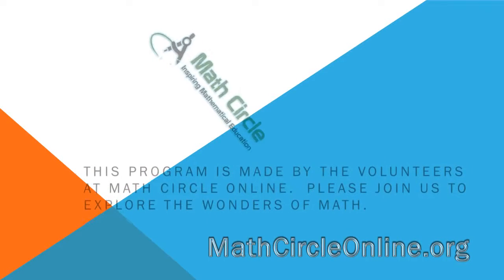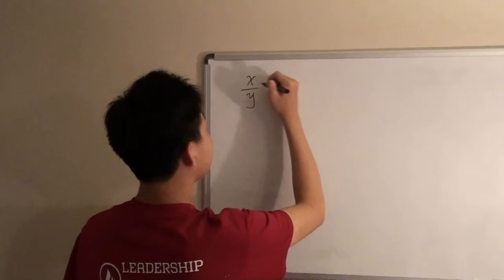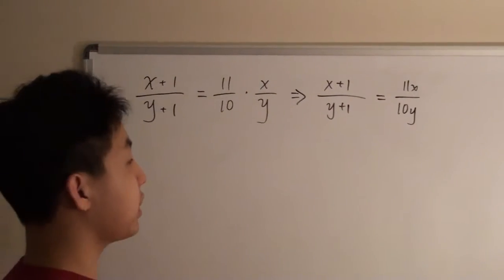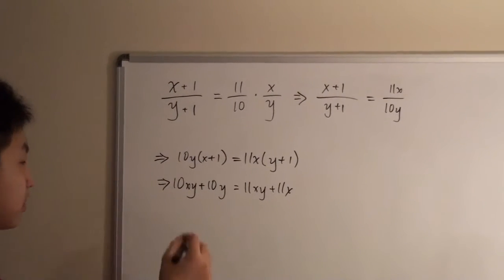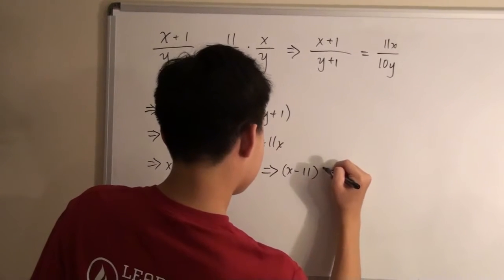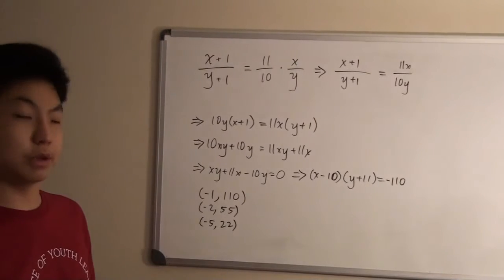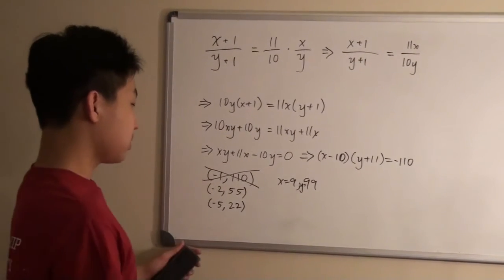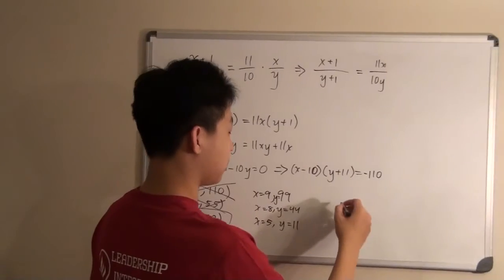David Lin: 2015 AMC 10A Question 15